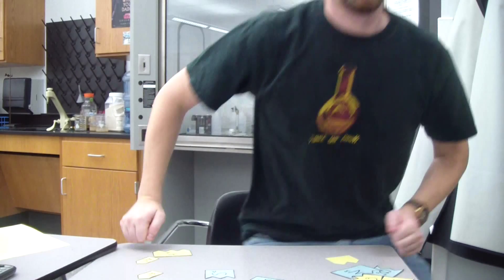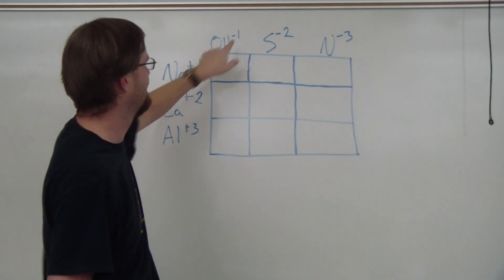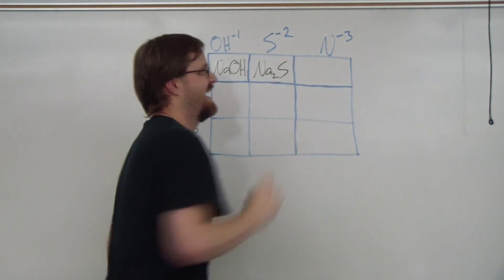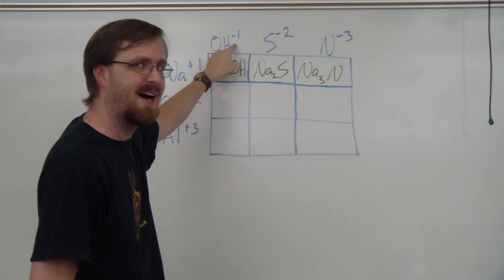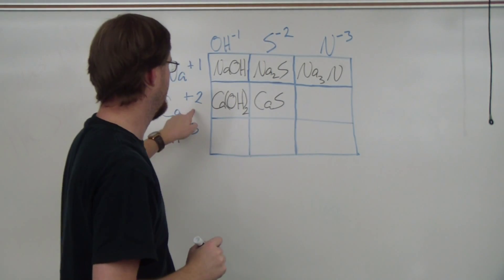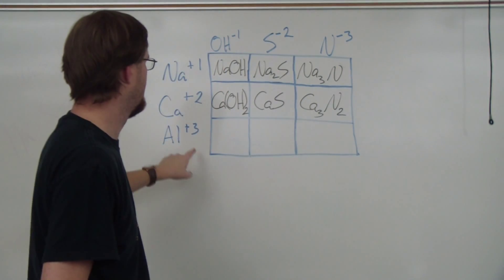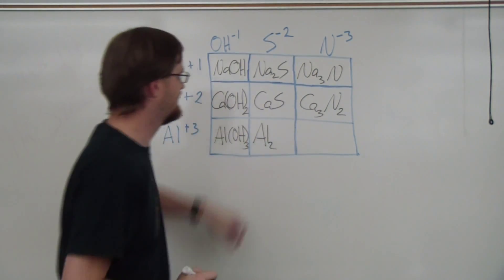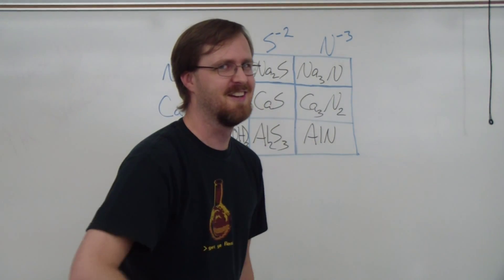Writing Ionic Formulas Part 2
In this edition of the Atomic Game Show Not Dan shows you how to write the formulas of ionic compounds.